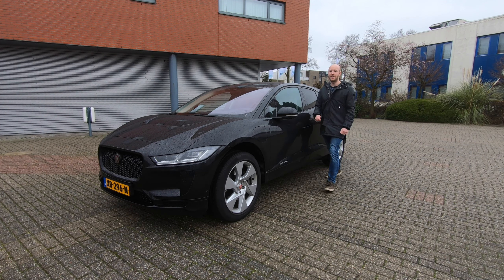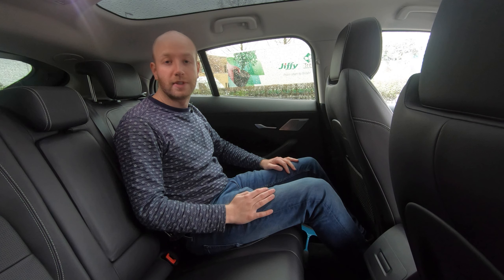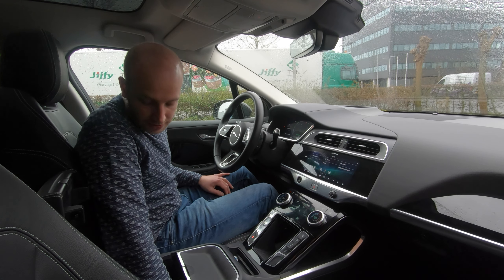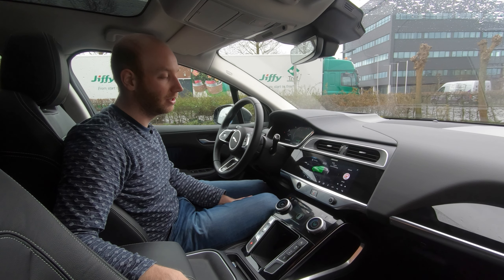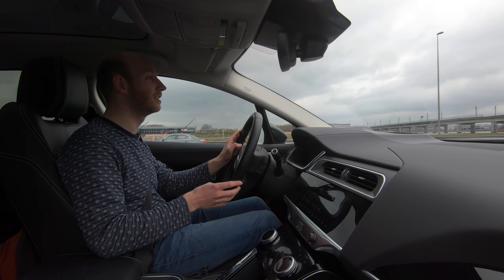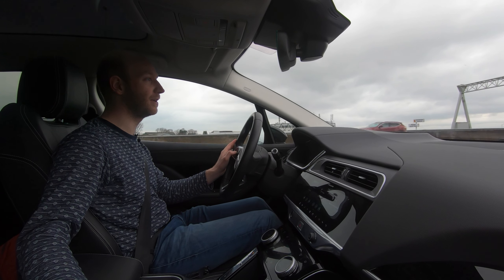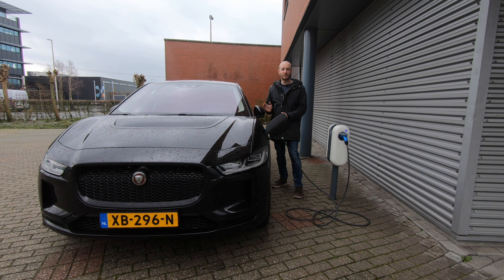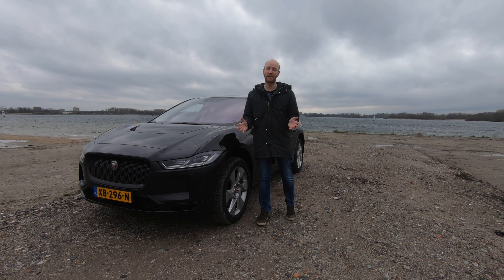Jaguar I-Pace Review | Recharging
Jaguar was the first of Audi, BMW and Mercedes to come with an electric car. But is any good? Let's find out in this review of the Jaguar I-Pace.